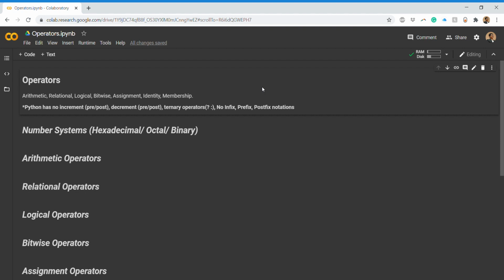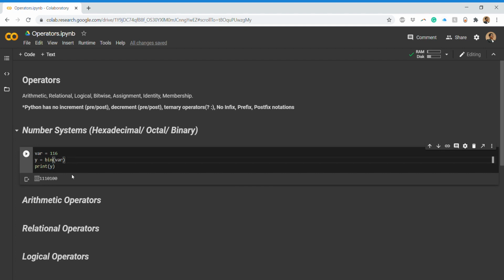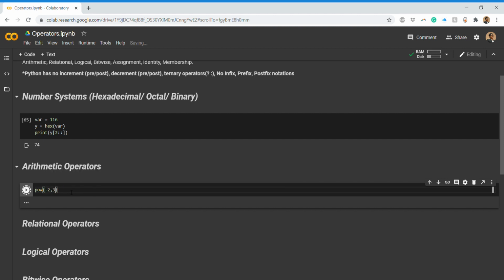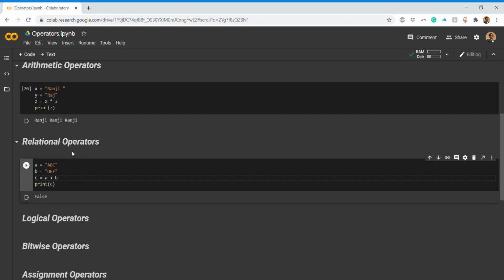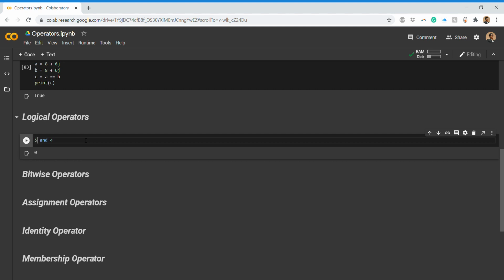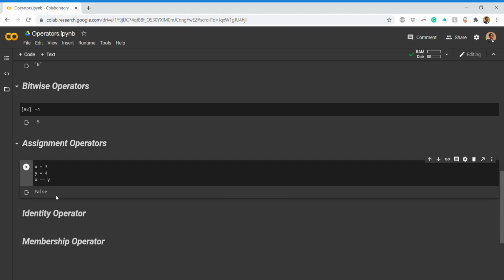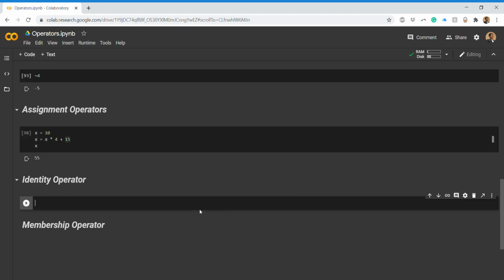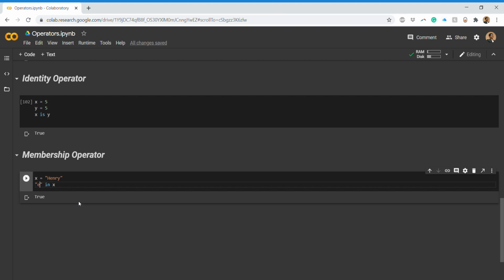Python Skill Series | Operators | Google Colab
Don't miss out this video of operators in python as there are some more extensions and new features that you might not be familiar with as compared to other programming languages.

Timestamps:
Operators @ 0:30
Number Systems @ 3:00
Arithmetic operators @ 7:50
Relational operators @ 13:44
Logical operators @ 17:28
Bitwise operators @ 22:25
Assignment operators @ 24:41
Identity operators @ 32:03
Membership operators @ 34:44